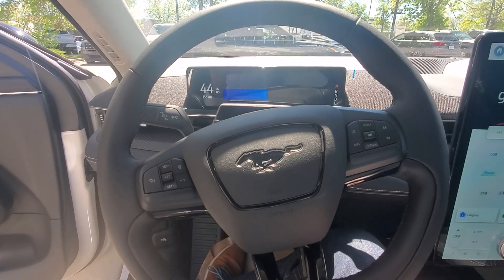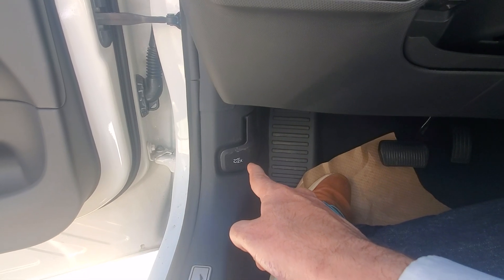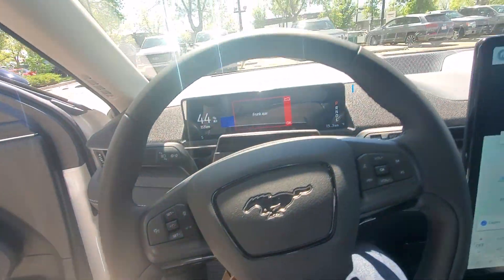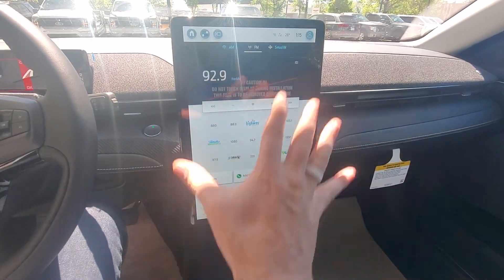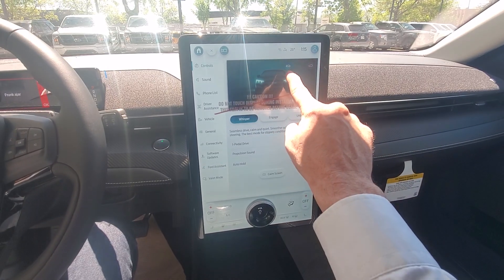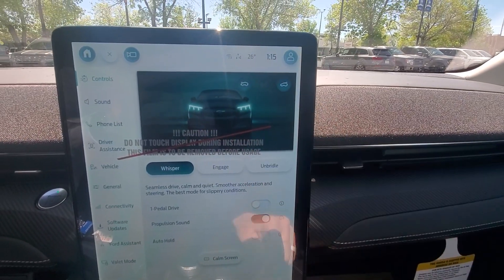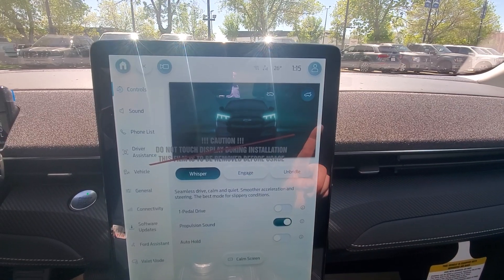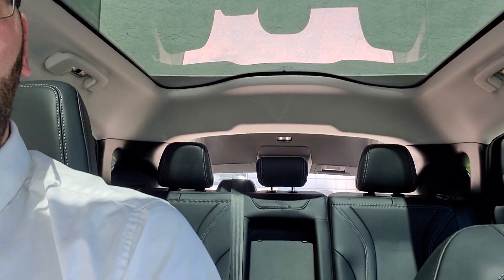Ford Mustang Mach-E how to ope the truck/frunk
a quick help on the Ford Mustang Mach e